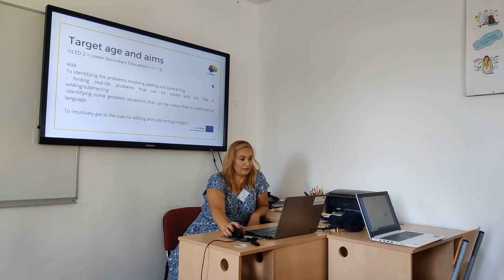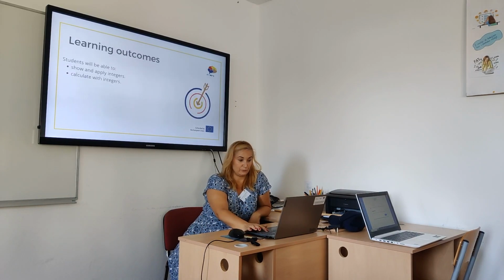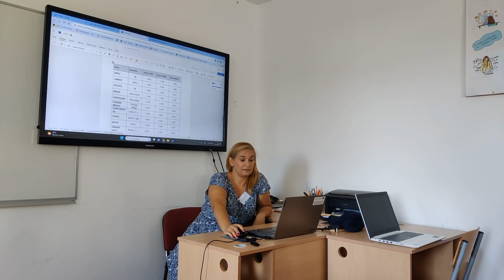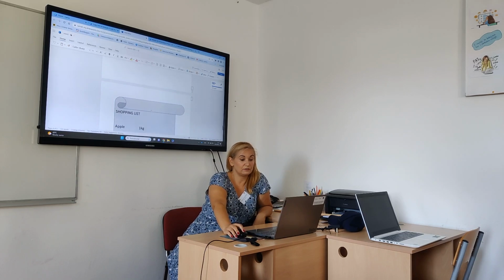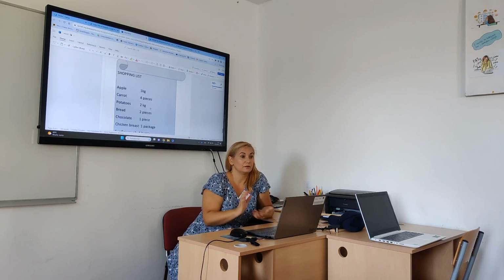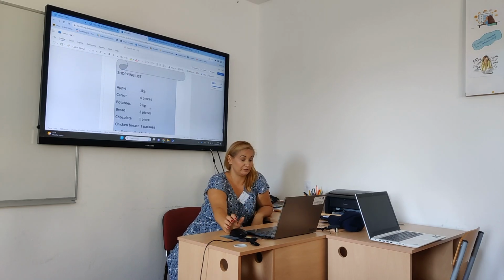M5B integers final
The aim of this lesson is identifying the problems involving adding and subtracting in lower secondary education. This will be done by finding real-life problems that can be solved with the help of adding/subtracting and identifying some problem situations that can be transcribed in mathematical language.